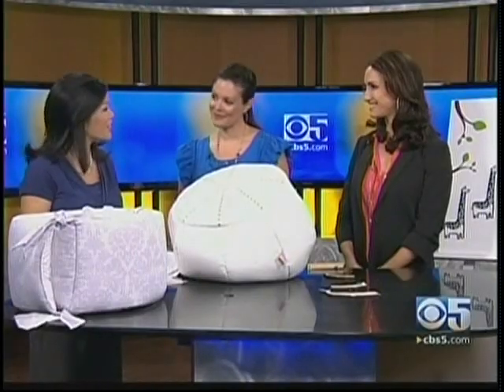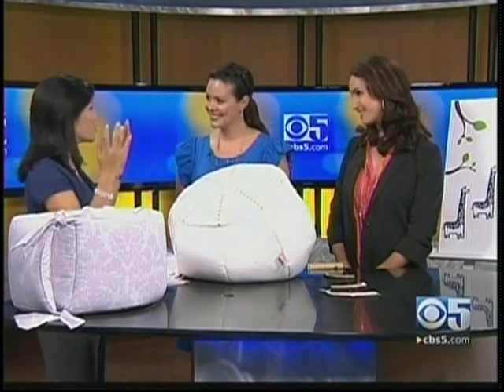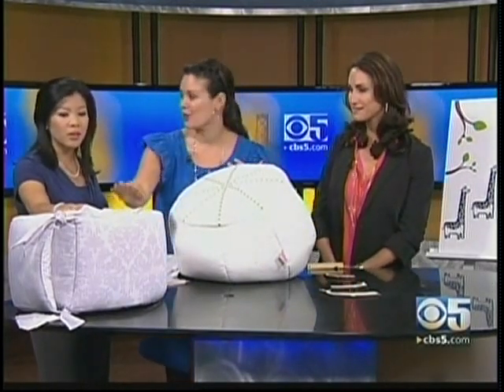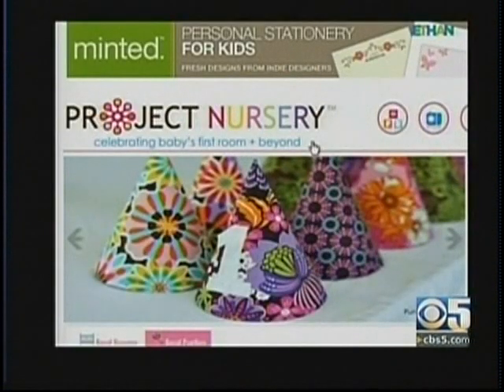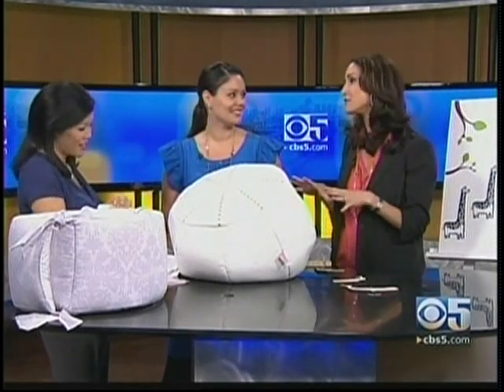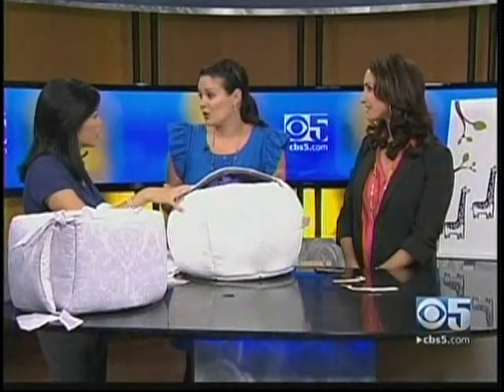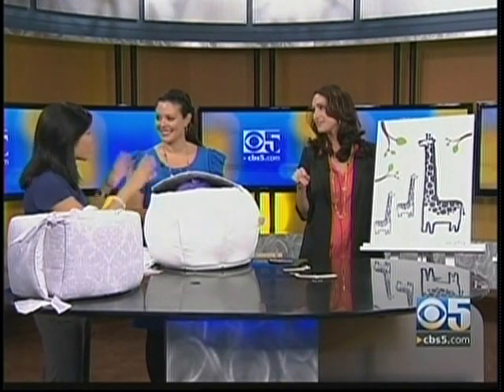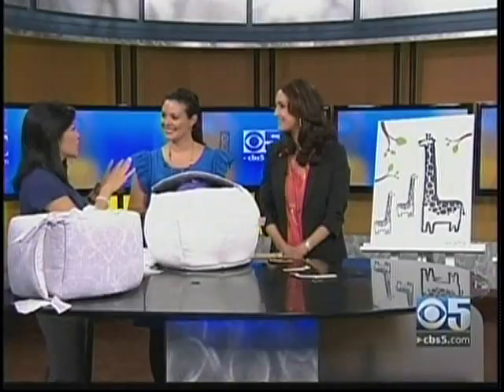Press: Baby Nursery Design Tips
Project Nursery Founders Melisa Fluhr and Pam Ginocchio share some simple design tips to enhance your child's nursery decor.